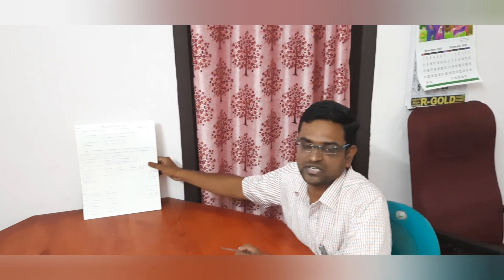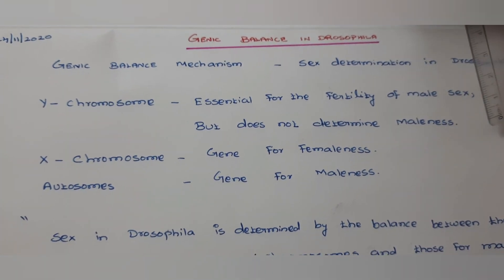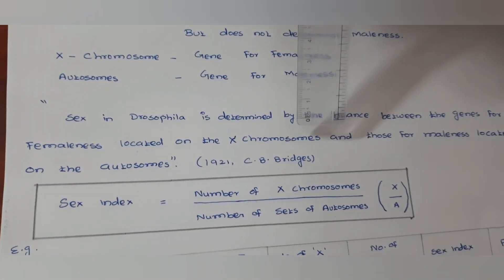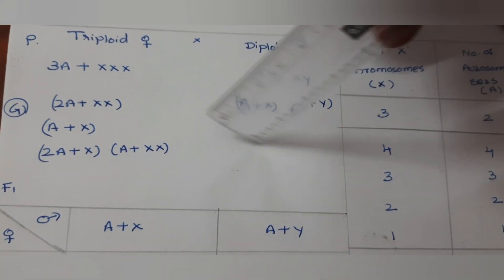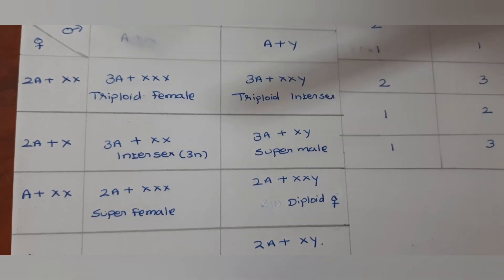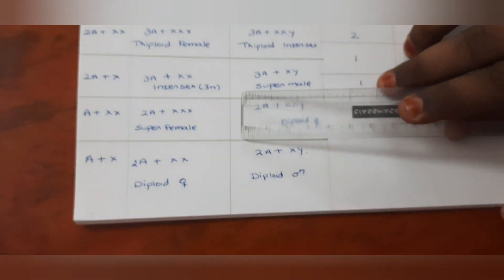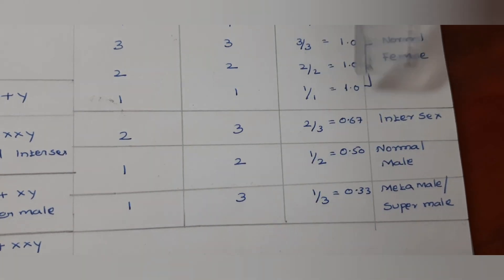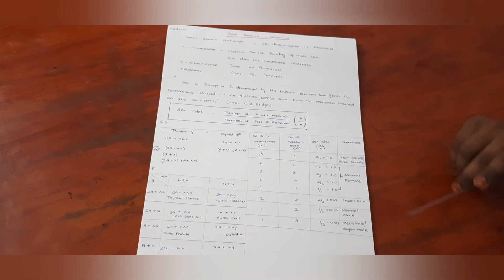Genic Balance mechanism in Drosophila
Class XII ZOOLOGY PRINCIPLE OF INHERITANCE AND VARIATION